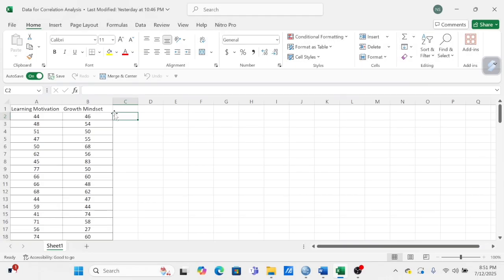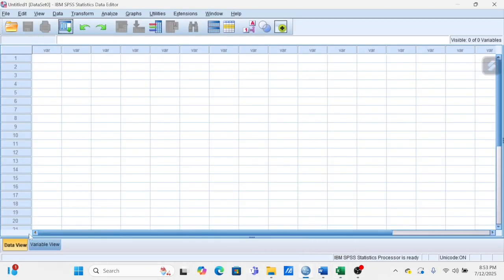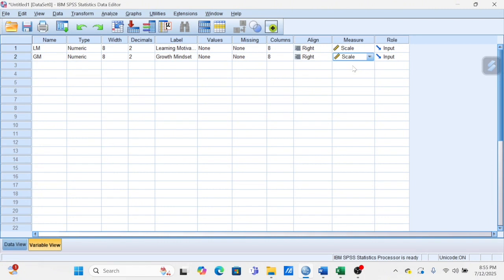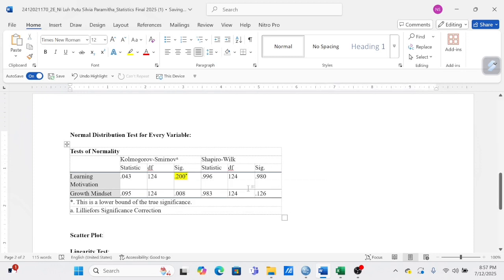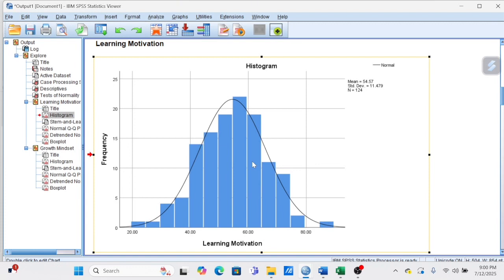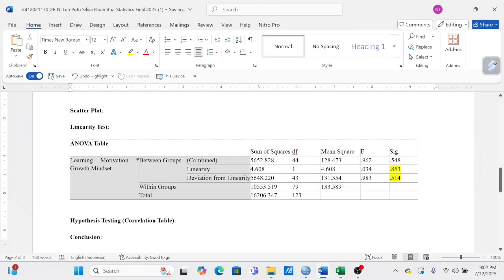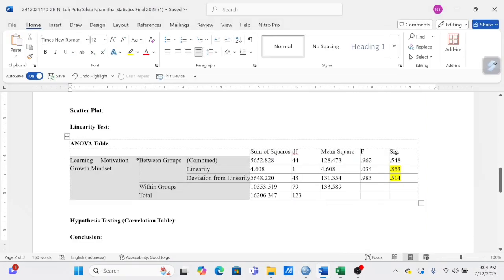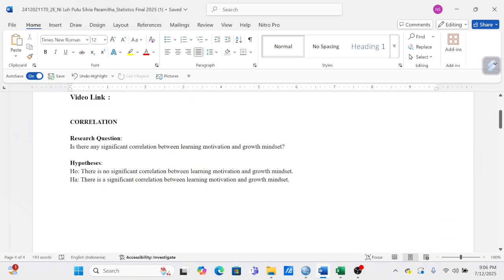Correlation Test Between Learning Motivation and Growth Mindset | Statistics Final Project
Name: Ni Luh Putu Silvia Paramitha
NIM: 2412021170